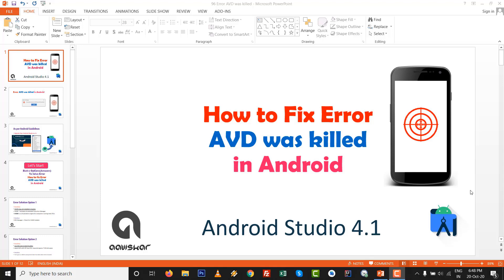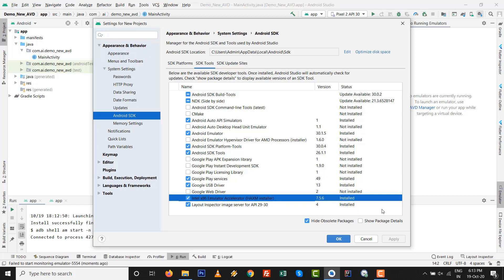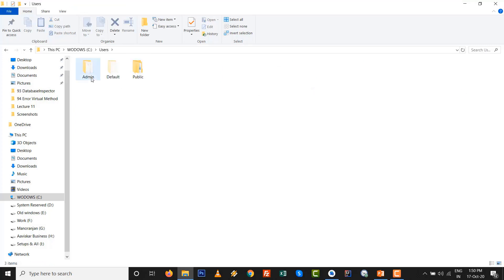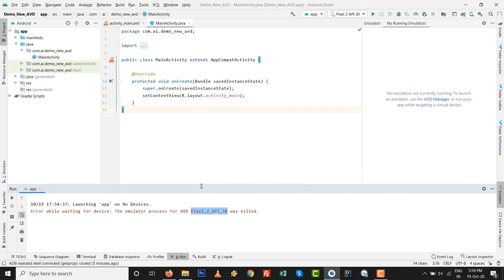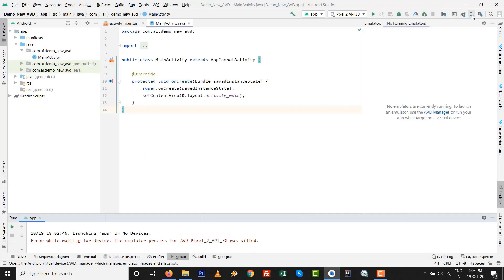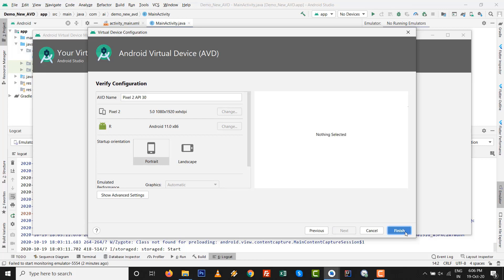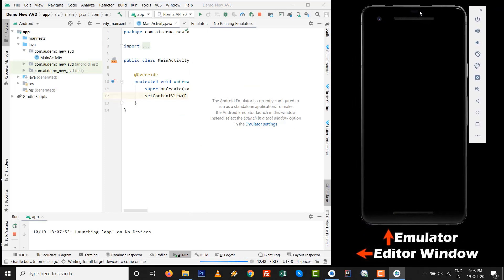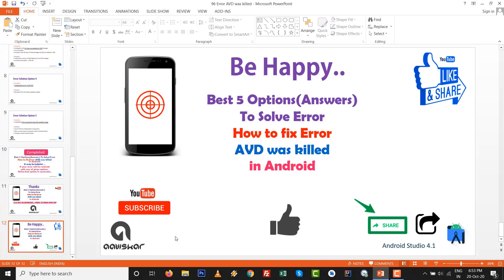Fixed Error Emulator was killed android studio | The Emulator process for AVD was killed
This might be also solution for system ui isn't responding or how to fix system ui isn't responding and system ui isn't responding android emulator.

Out of these 5 solution:
solution-6: Restart Your PC, it works in many cases
solution-7: AVD Manager - Edit - Graphics : From Automatic(by default) change to Software